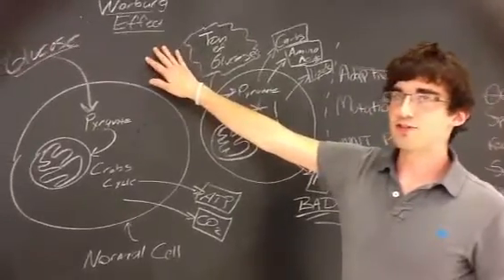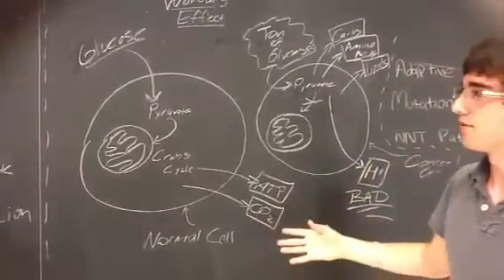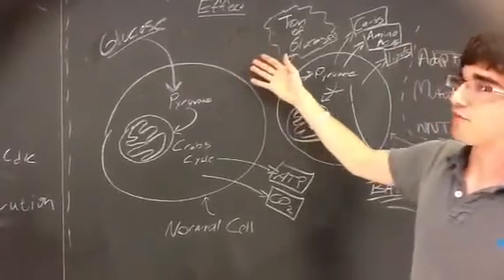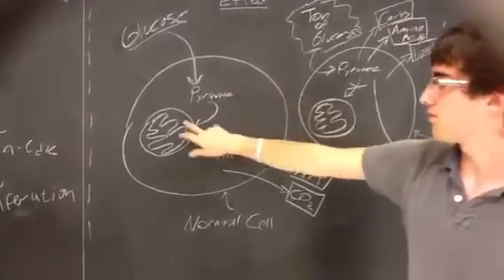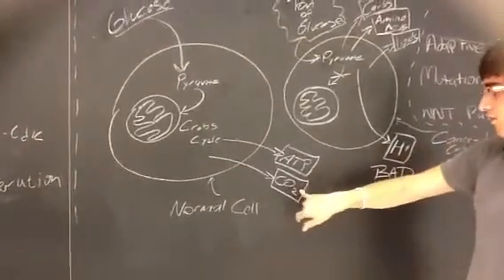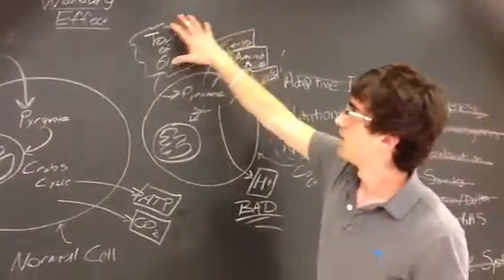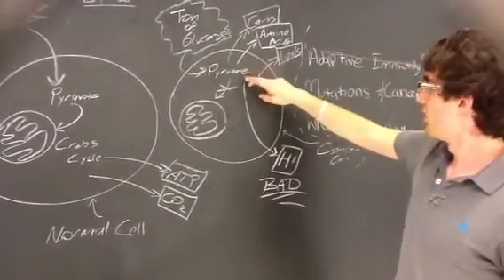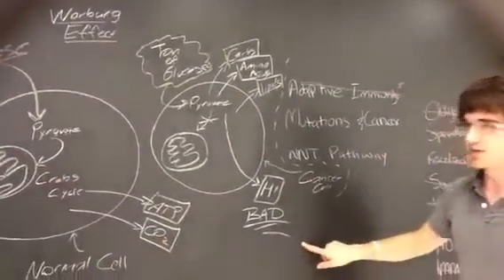Warburg effect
Video 14